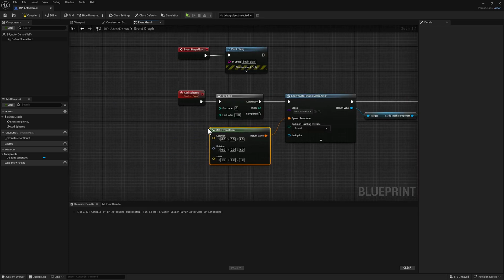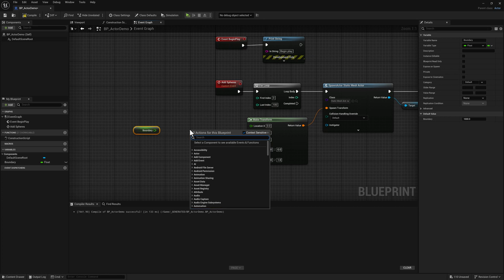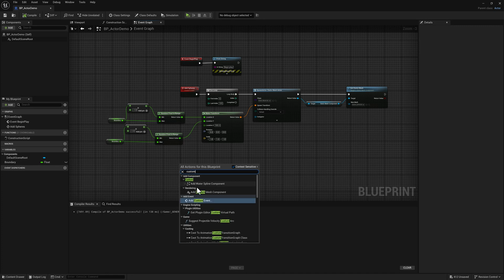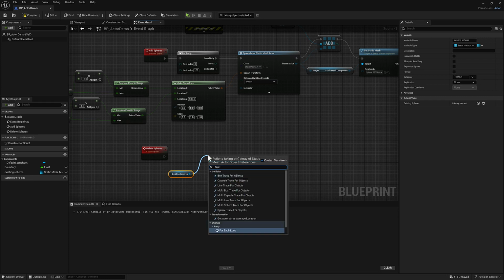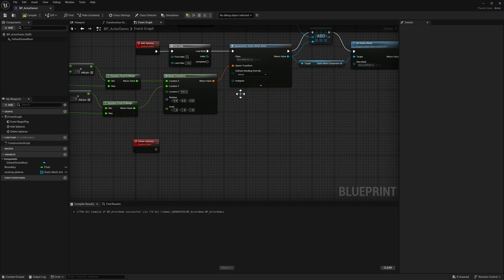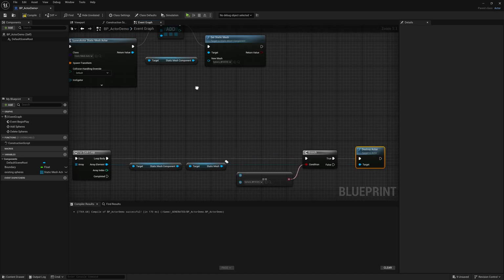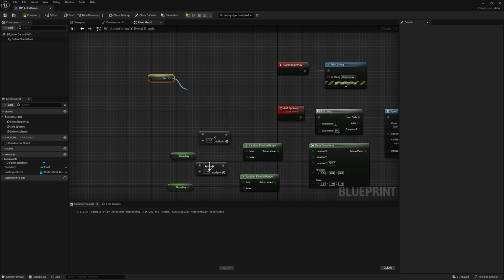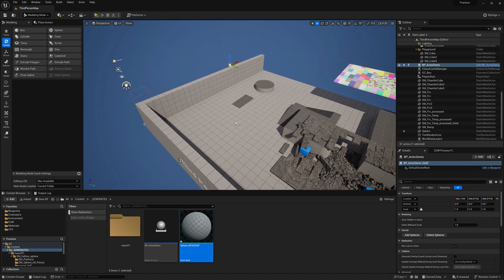Procedural Modeling with Unreal 5 - Ch 5 Blueprint Basics 2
This course covers a variety of topics related to procedural asset creation within Unreal.

This video continues the topic of Blueprint basics and covers working with variables and arrays, generating random transforms, evaluating static mesh actors, and accessing blueprint actor transform data.